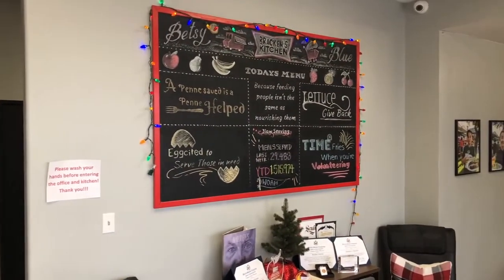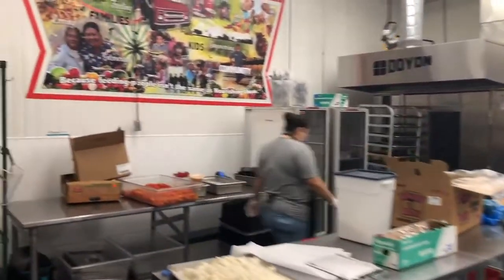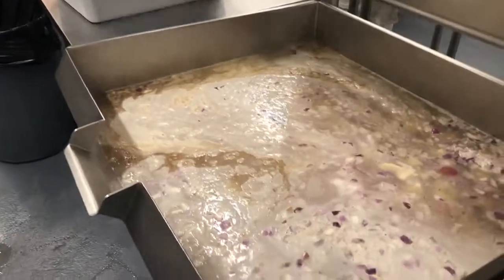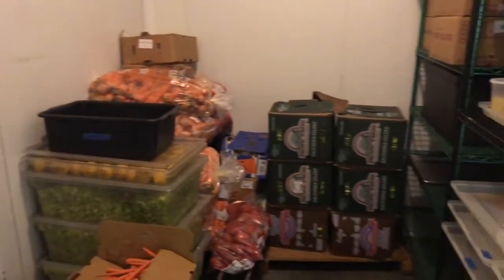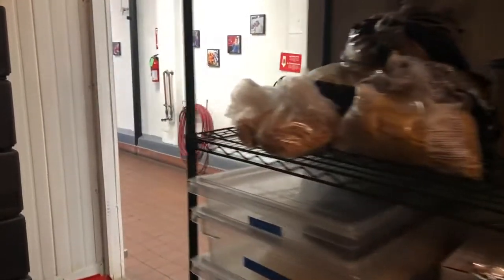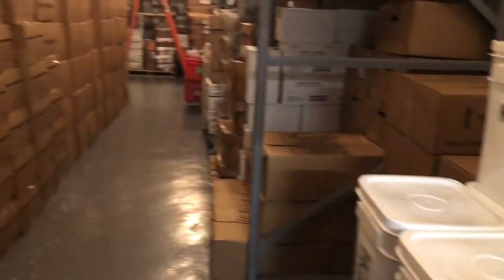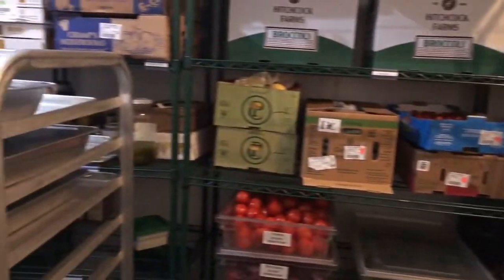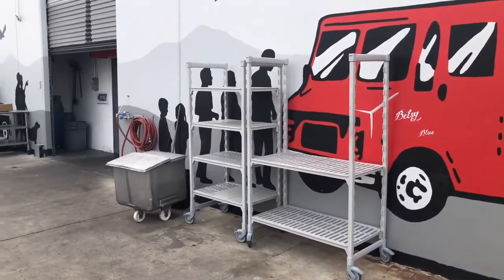Bracken's Kitchen Virtual Tour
Join us for a virtual tour of our 9,000 sq ft kitchen in Garden Grove